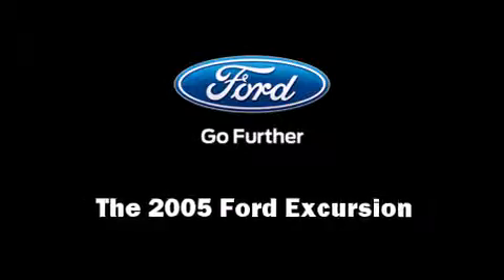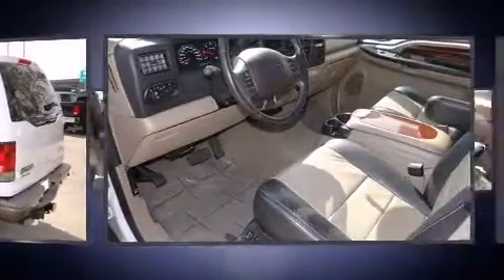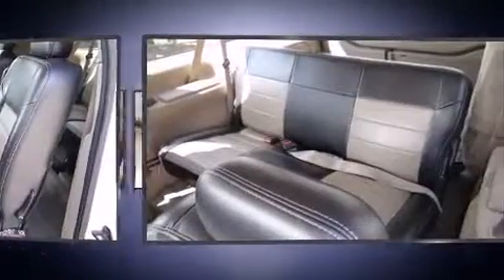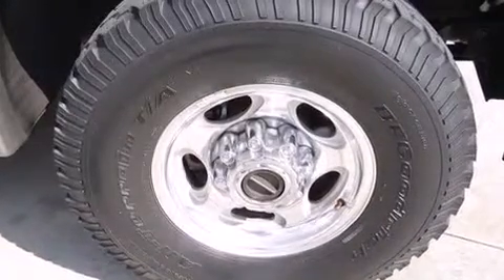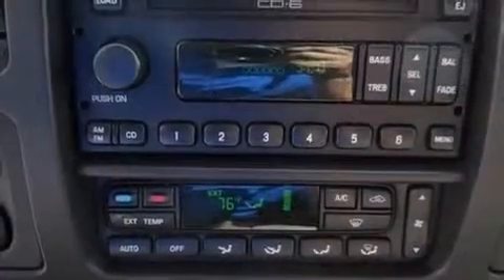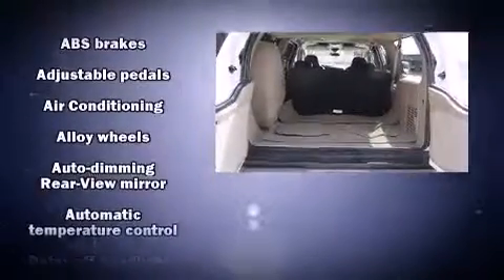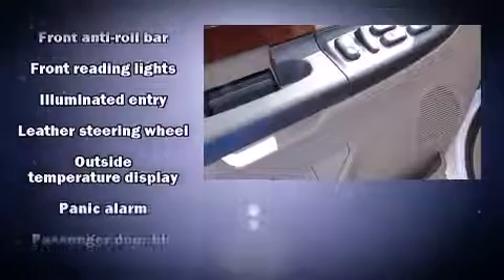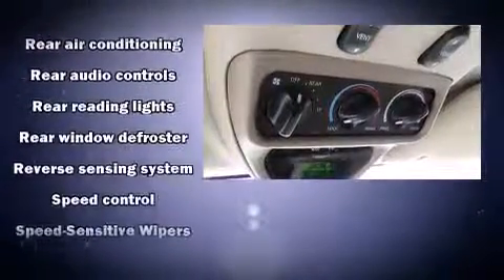2005 Ford Excursion Eddie Bauer 6.8L (405A)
Fairview Ford

The 2005 Ford Excursion. Smooth gearshifts are achieved thanks to the powerful 10 cylinder engine, providing a spirited, yet composed ride and drive. Four wheel drive allows you to go places you've only imagined. All of the premium features expected of a Ford are offered, including: front and rear reading lights, power front seats, illuminated running boards, turn signal indicator mirrors, adjustable pedals, a roof rack, and leather upholstery. Back seat passengers will appreciate the rear audio controls, allowing them to make easy adjustments to the stereo system. Third row seats provide an even greater maximum passenger capacity. Premium sound drives 6 speakers, providing you and your passengers a sensational audio experience. Ford also prioritized safety and security by including: dual front impact airbags, ignition disabling, and 4 wheel disc brakes with ABS. We know that you have high expectations, and we enjoy the challenge of meeting and exceeding them! Stop by our dealership or give us a call for more information.